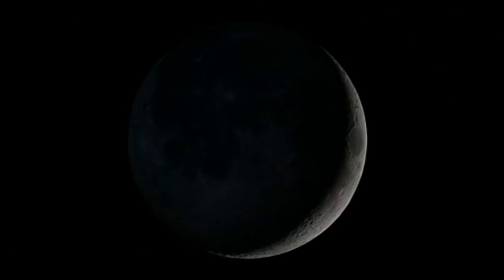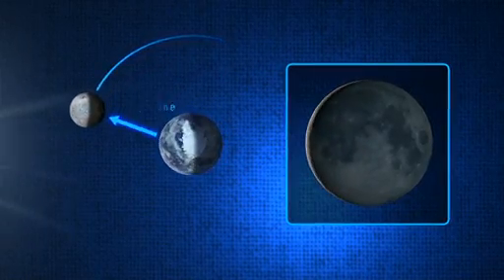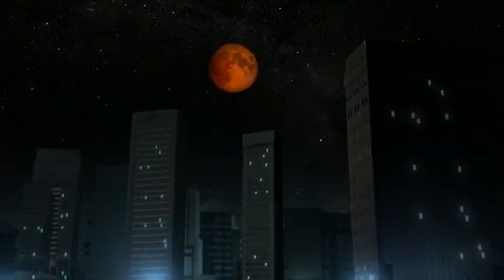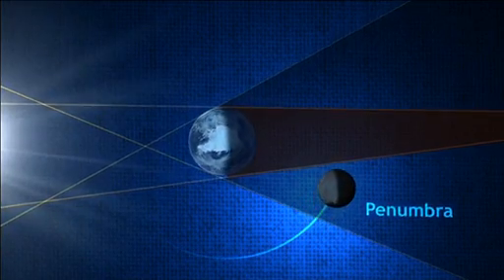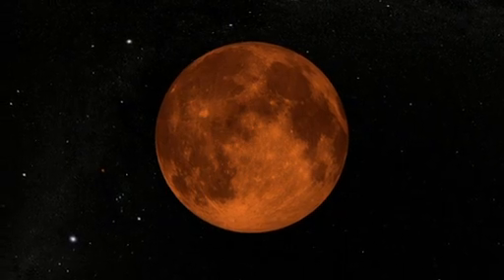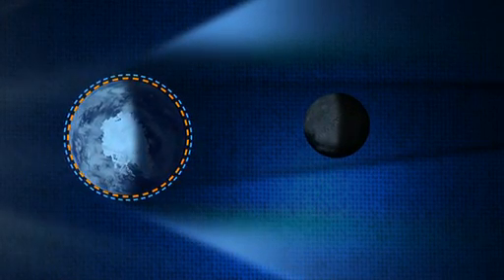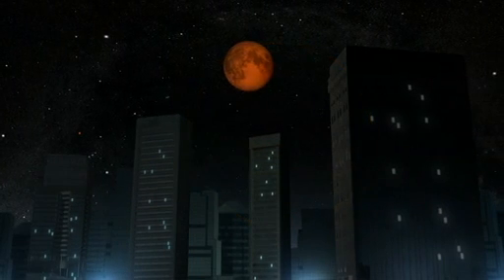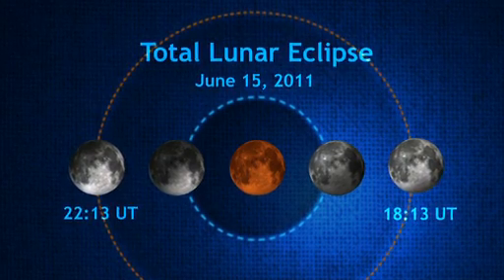What is a Lunar eclipse?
This is a NASA video explaining how a lunar eclipse works.

"When the moon passes through the Earth's shadow, it causes the moon to look very unusual for a short period of time. This event is called a lunar eclipse, and it occurs roughly twice a year. Learn more about how lunar eclipses work in this video! -NASA

*Note The video of How a Lunar Eclipse works was produced by NASA and can be found by following the link provided.